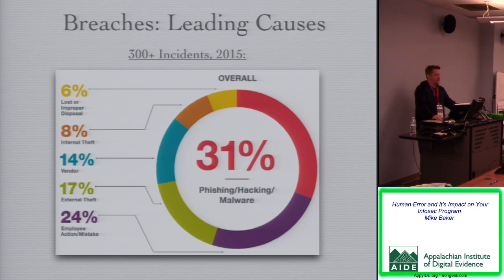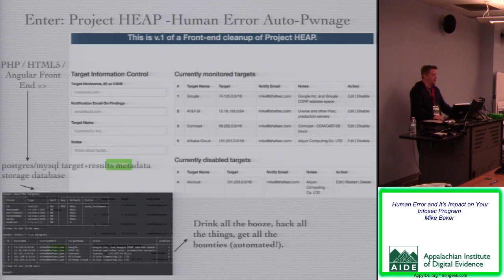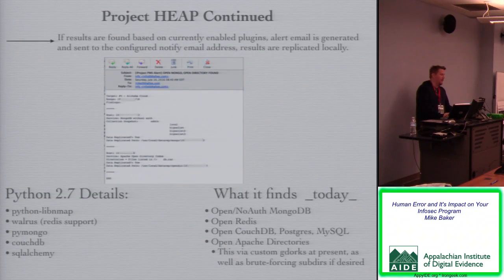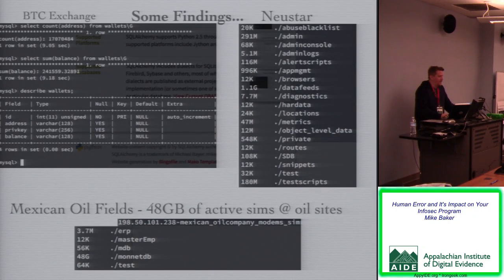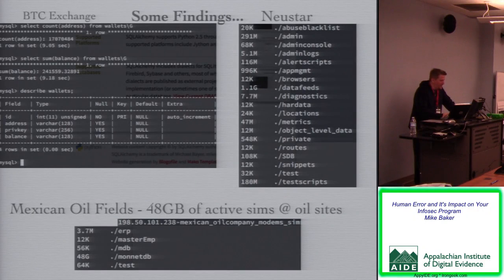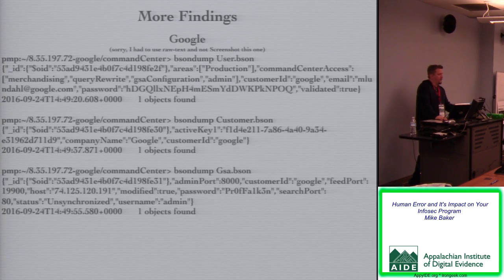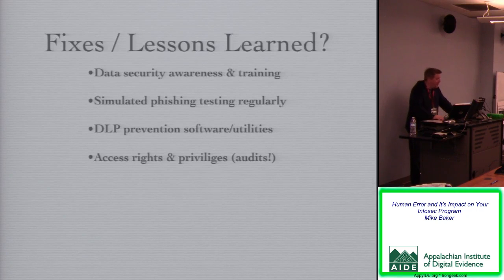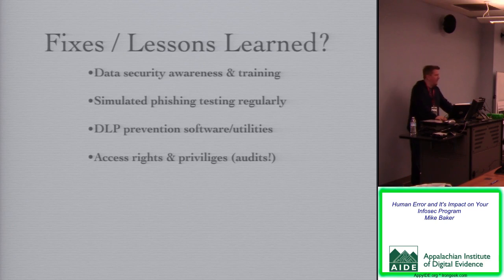AIDE 2017 03 Human Error and It's Impact on Your Infosec Program Mike Baker